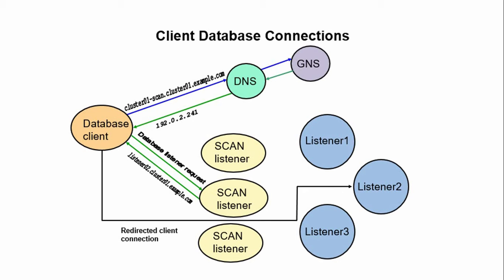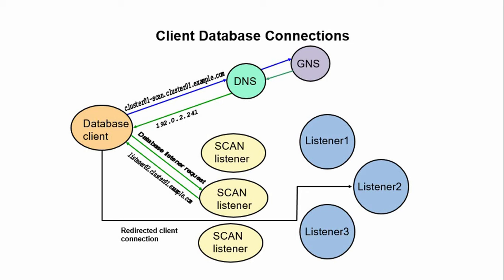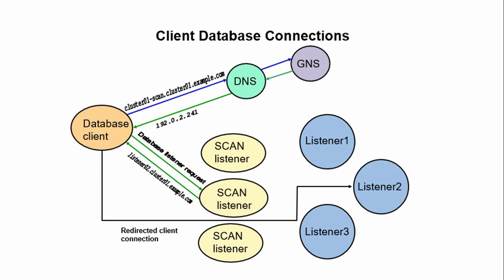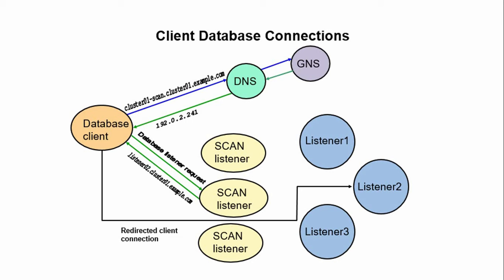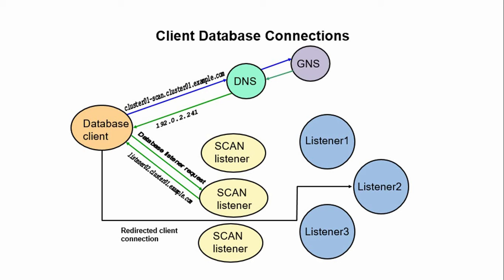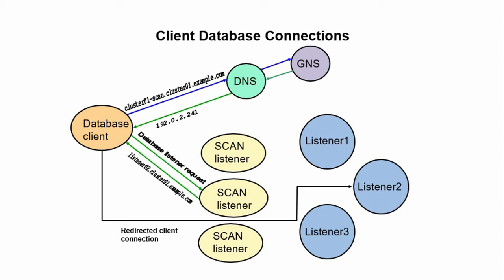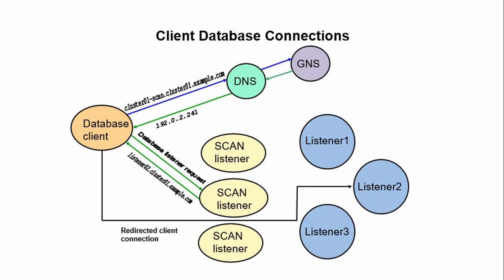Client Database Connections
Client database connection is the means by which a database server and its client software communicate with each other.